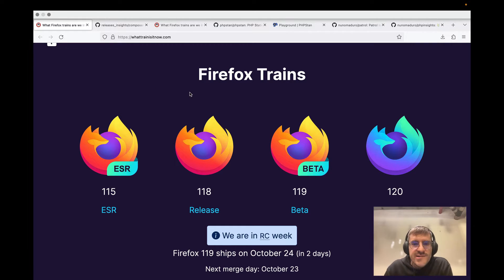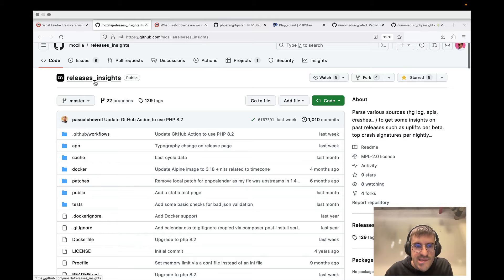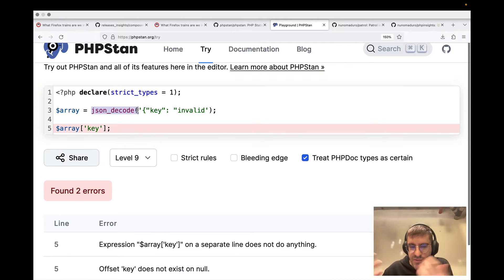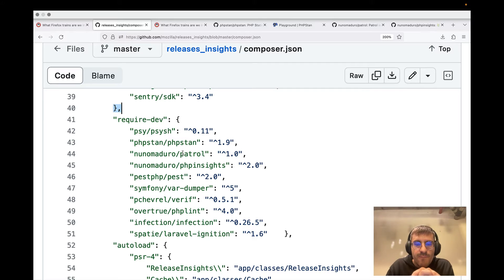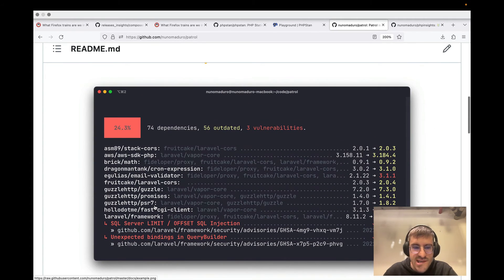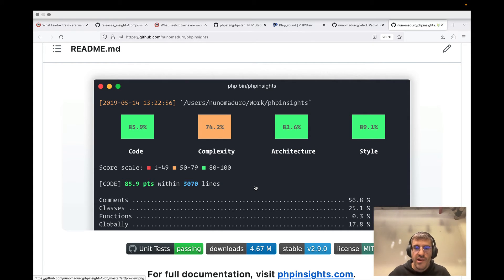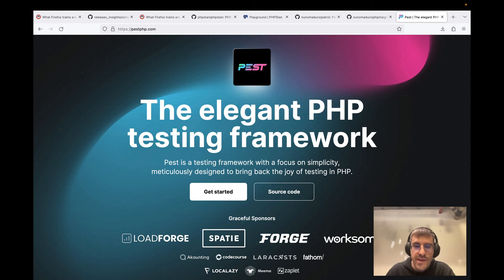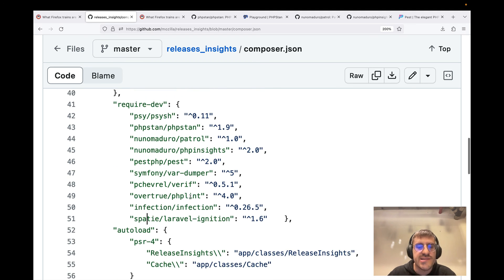Mozilla’s "Firefox Trains" website uses PHP